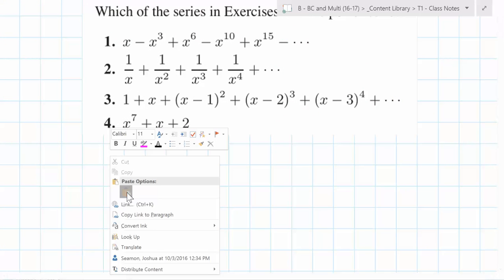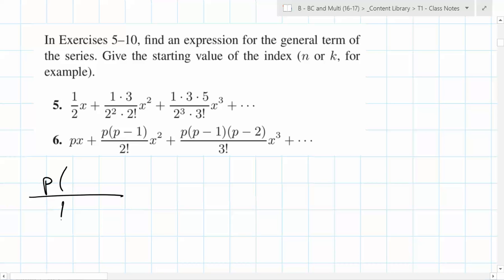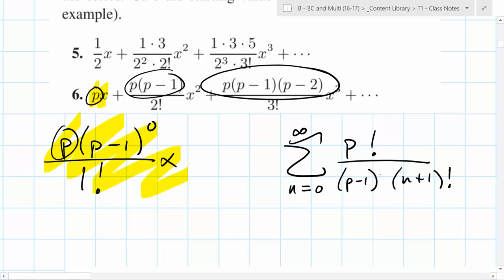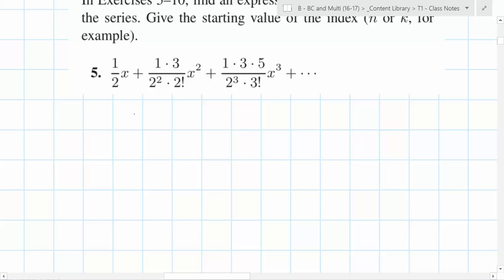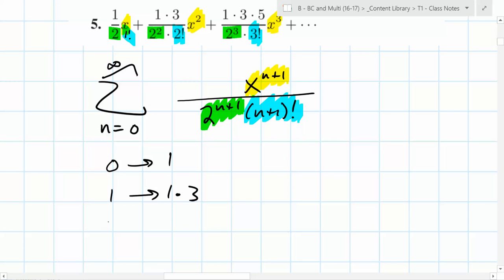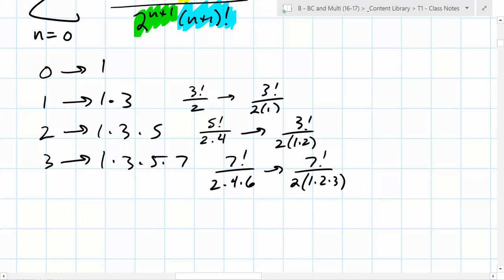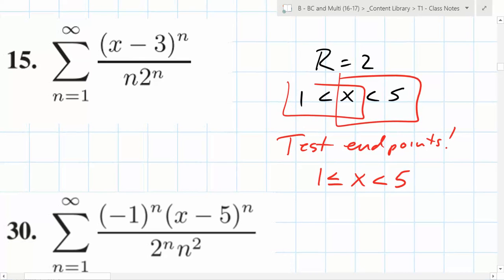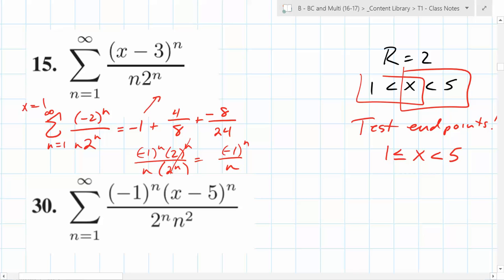B Period - BC & Multi - 10/3/16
More fun with finding intervals of convergence!